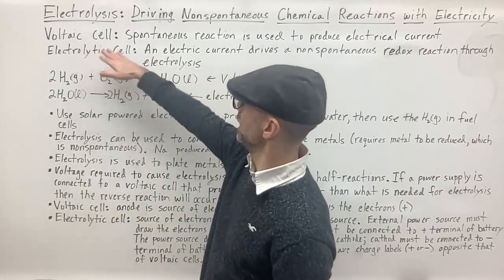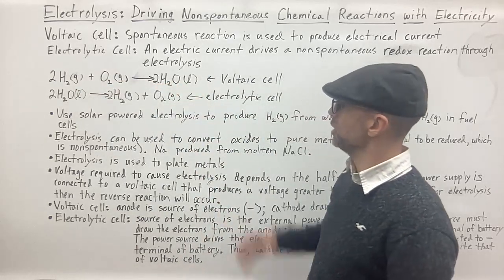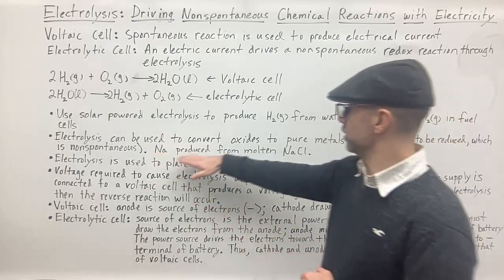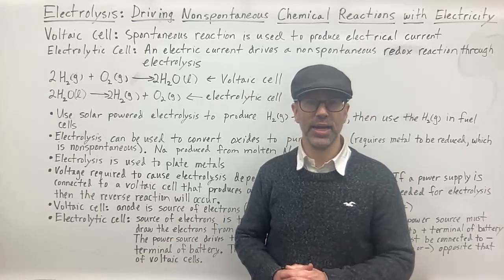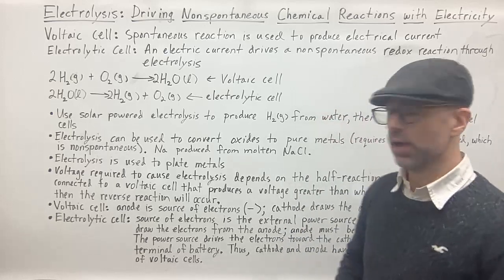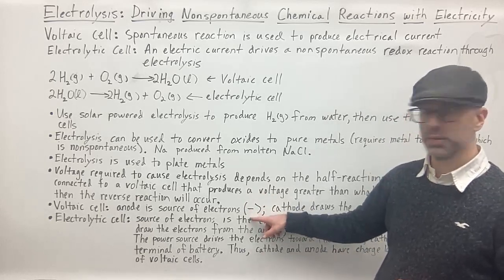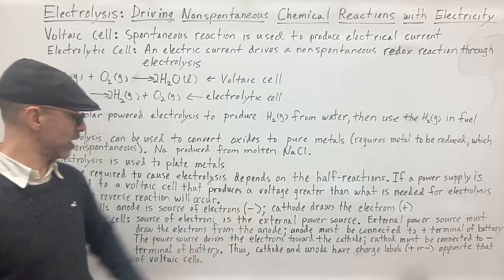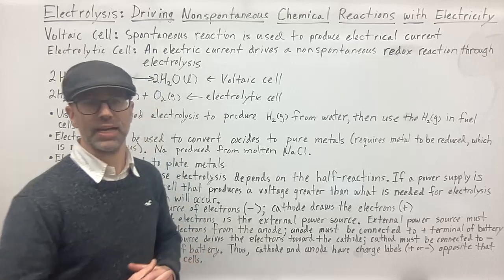Electrolysis Driving Nonspontaneous Chemical Reactions with Electricity